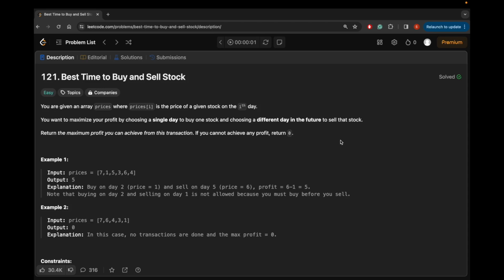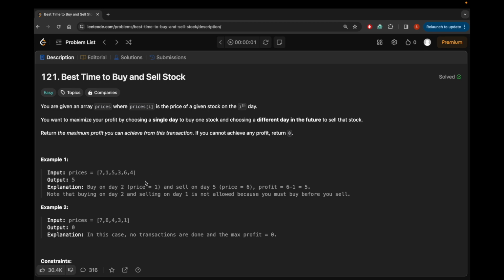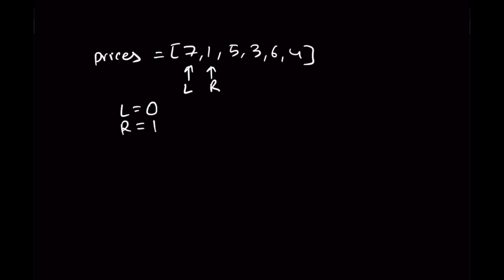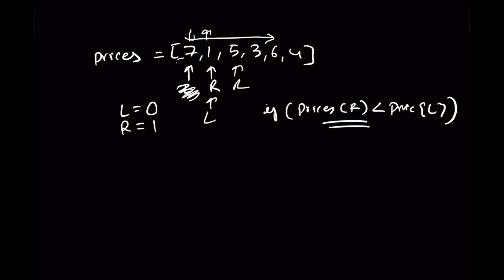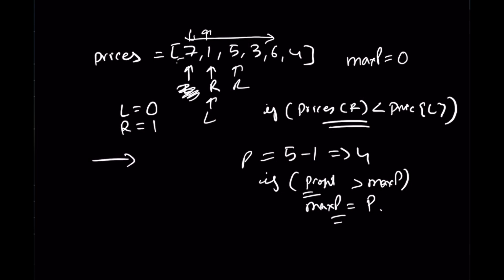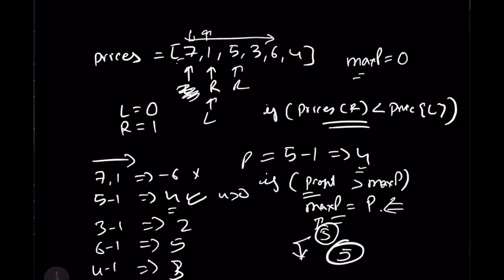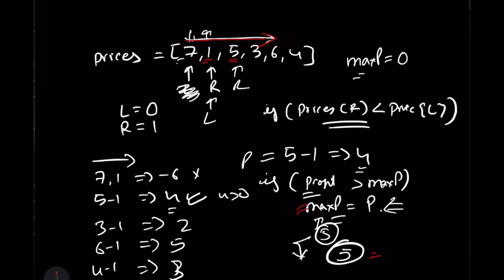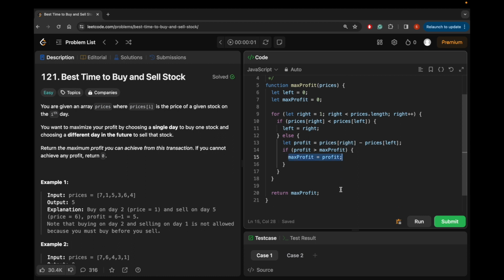Best Time to Buy and Sell Stock | Daily Leetcode